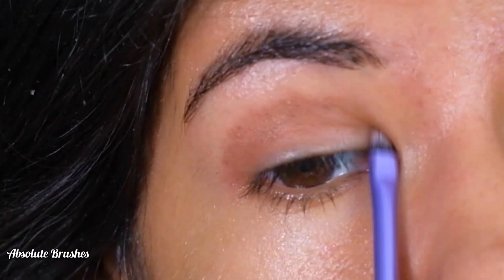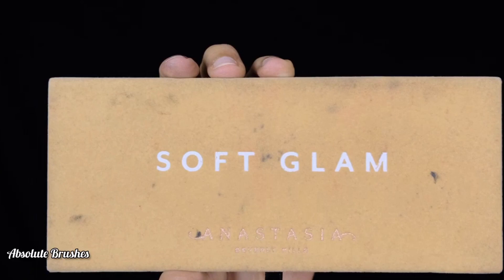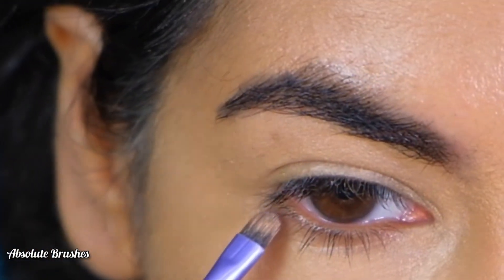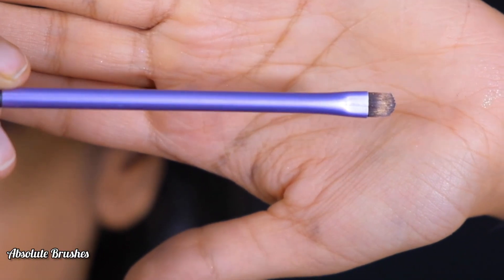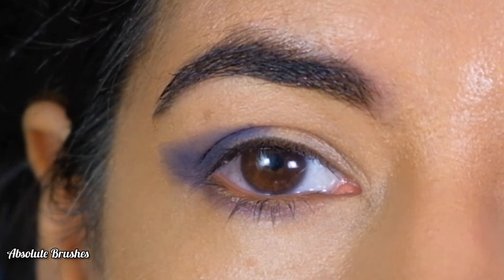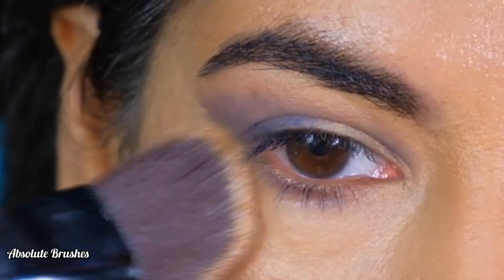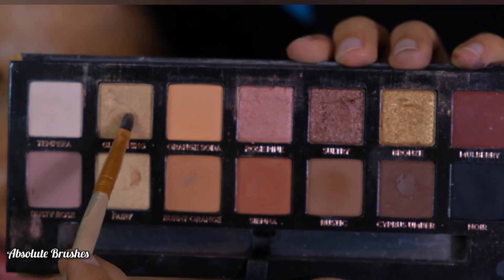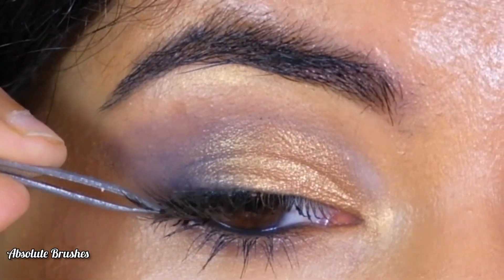Cut Crease Eye Makeup/ Lift the downturned & hooded eyes